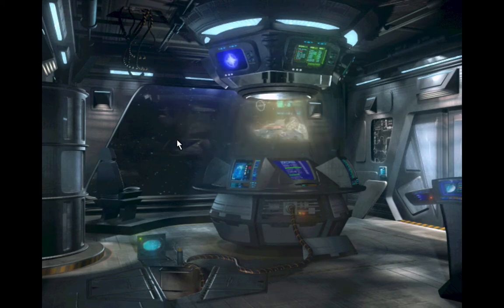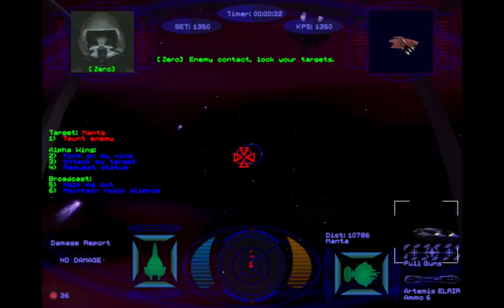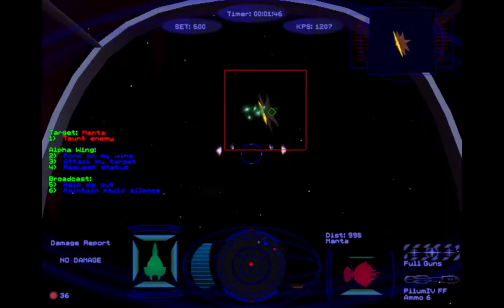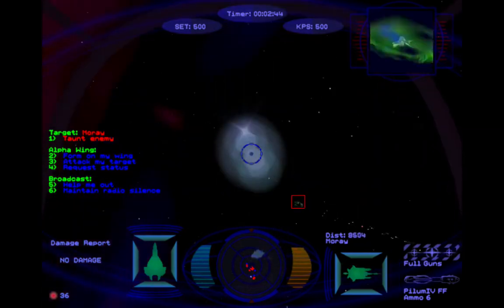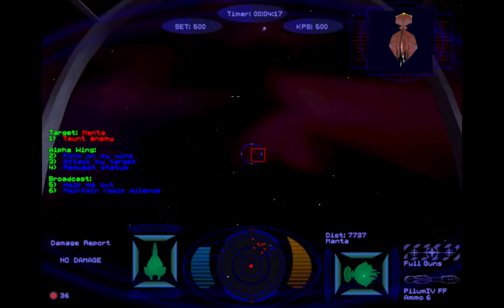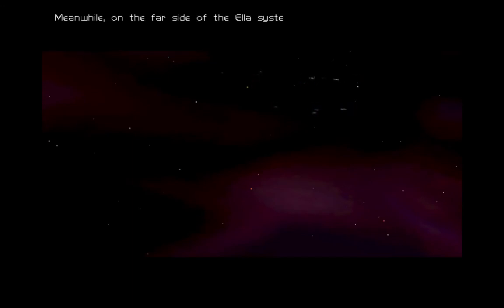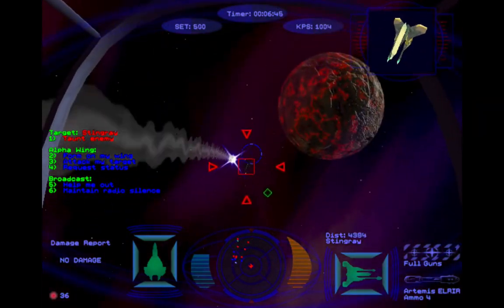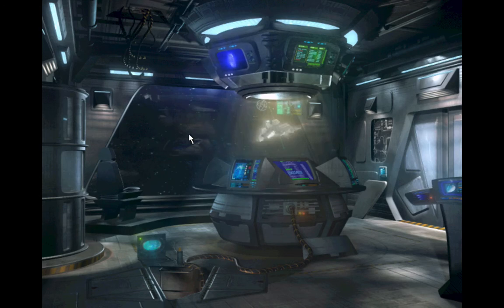Let's Play Wing Commander: Secret Ops - #8: Unhelpful Backup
In this episode, we are simply asked to escort the Cerberus to the Cygnus jump point.  Some reinforcements show up, but they are nowhere near our position.  Did someone make a goof and send them to the wrong place?